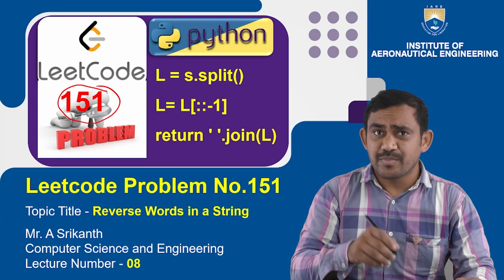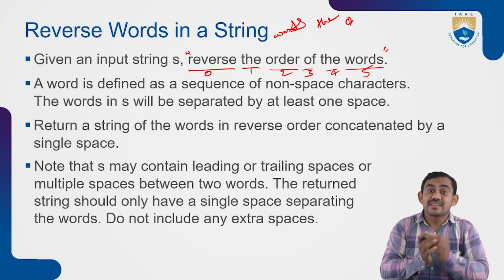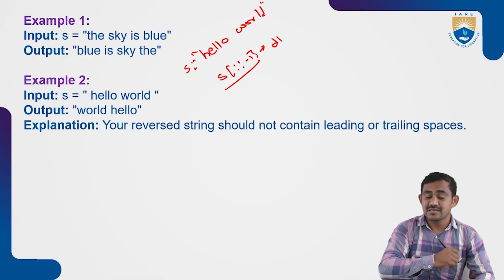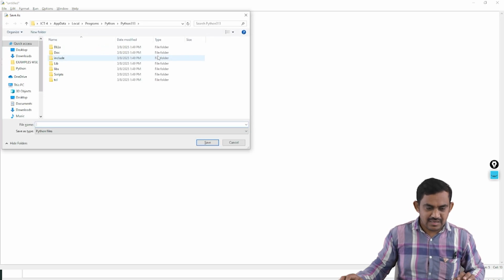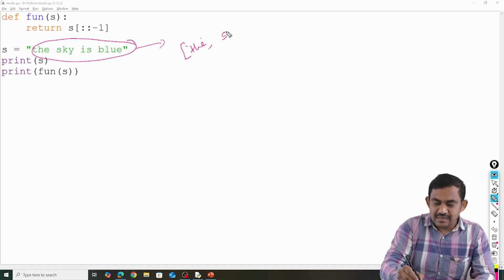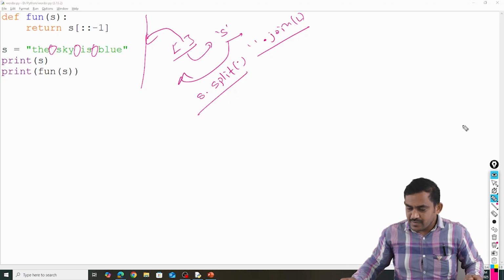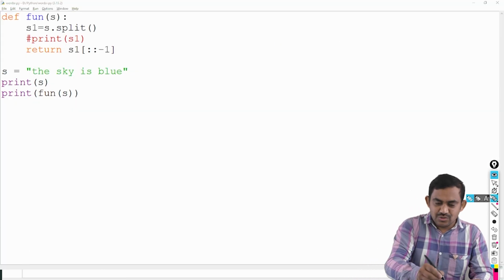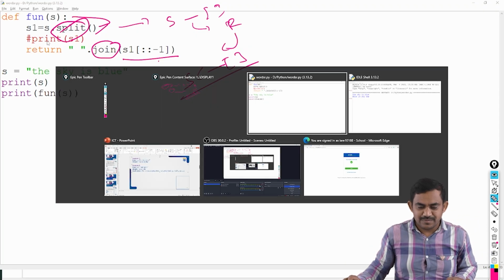Reverse Words in a String | LeetCode Problem 151 | Python Solution by Mr. A Srikanth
Reverse Words in a String - LeetCode Problem 151 | Python Solution Explained

In this video, we solve LeetCode Problem #151: Reverse Words in a String using Python programming language. This problem is commonly asked in interviews to test your skills in string manipulation and text processing.

📚 What you'll learn in this video:
✔ How to split, reverse, and join strings efficiently
✔ Pythonic approach using built-in functions for clean code
✔ Step-by-step explanation and code walkthrough
✔ Tips for optimizing your code and preparing for interviews

👨‍💻 Perfect for beginners, Python programmers, and those preparing for coding interviews.